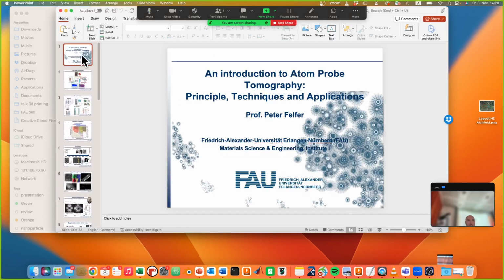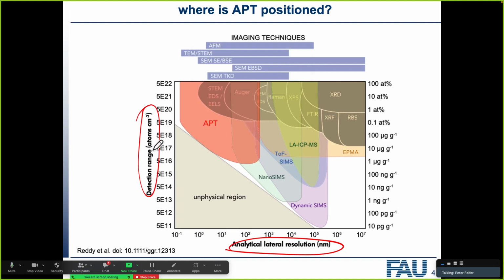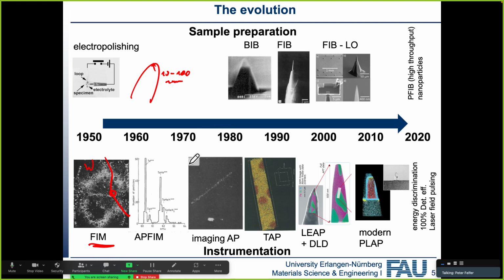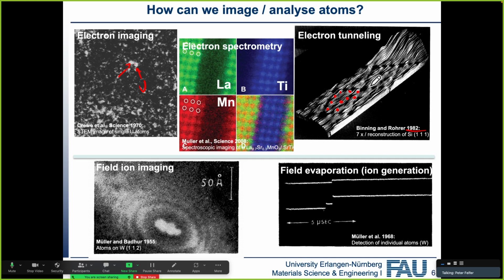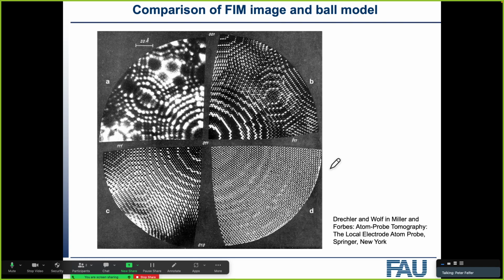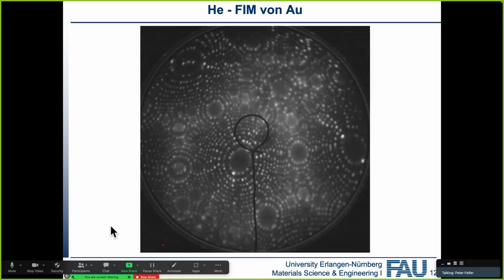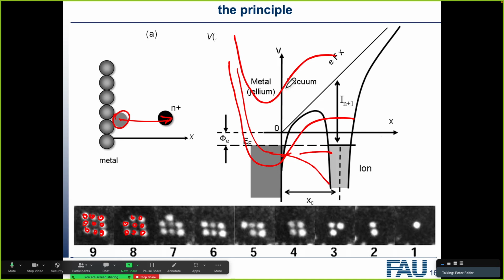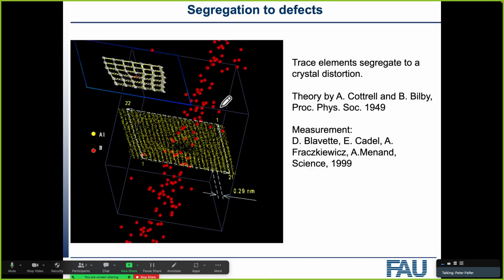Atom Probe Lecture WS 22/23 - Lecture 1: Introduction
Introduction to APT, fundamentals and applications. Basics of field evaporation